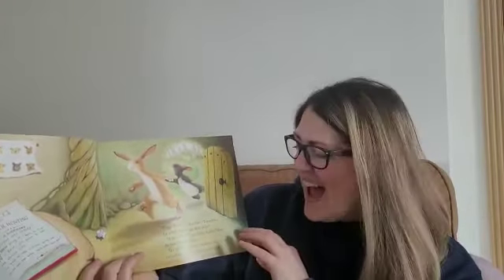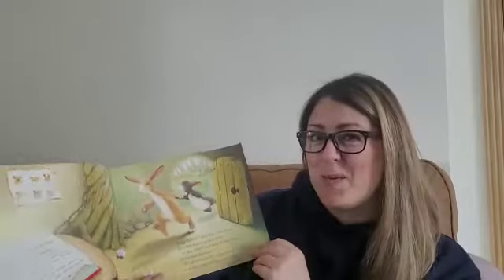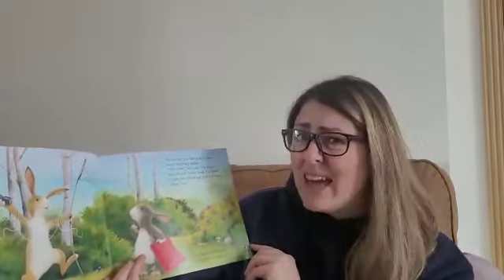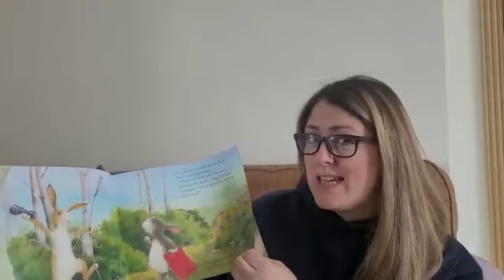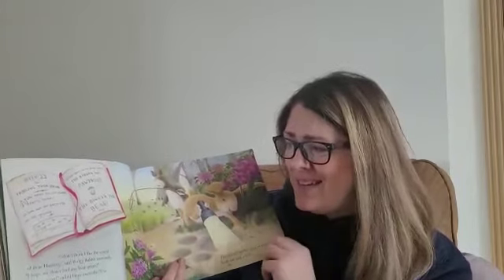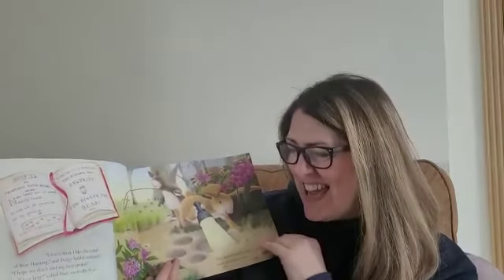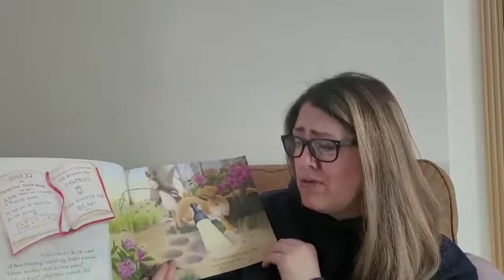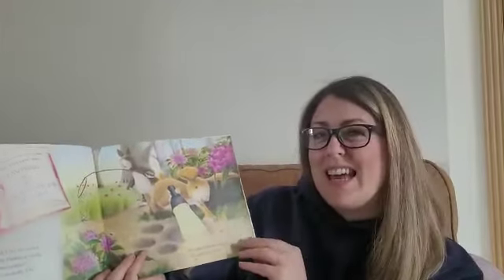Follow that bear if you dare Jo